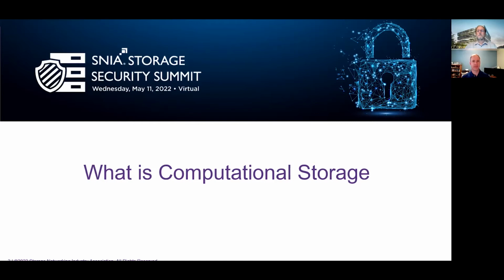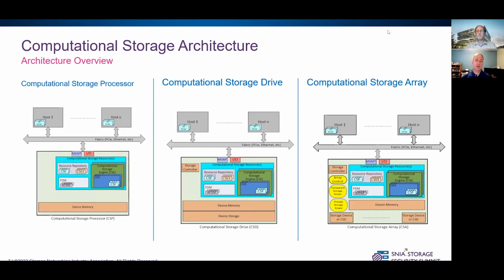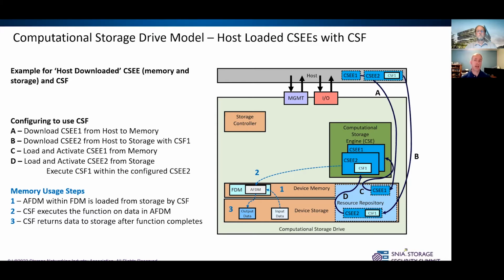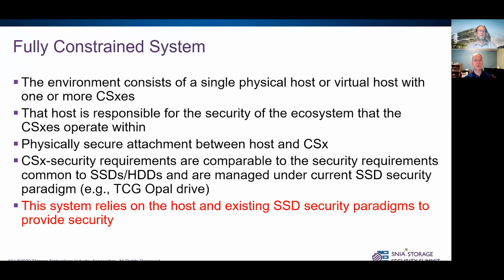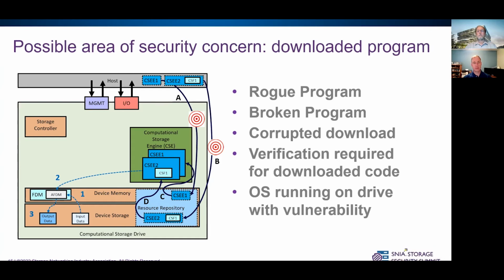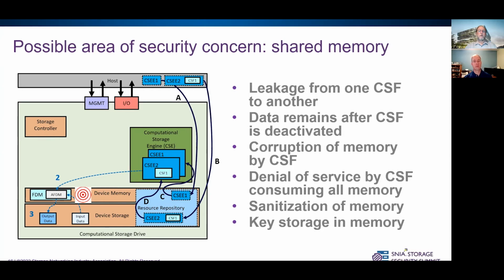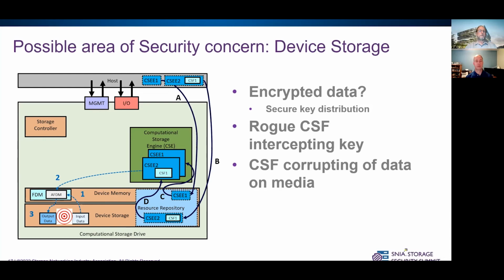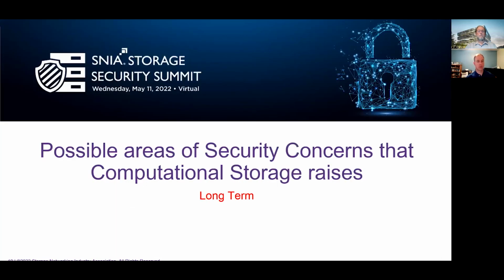SNIA Storage Security Summit 2022: Computational Storage: Security call to arms and opportunities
Come learn about Computational Storage and hear the security risks that may exist as designers implement computational storage. The SNIA Security experts and Computational Storage experts have worked together to look at the security risks opened up by computational storage and what opportunities Computational Storage provides to offload device security computations.

Imagine offloading an encryption task to a computational storage device where the device sends ciphertext to the host. The chaining of programs running on the device may create new attack surfaces unknown to the host. Or imagine what security enhancements could be implemented in a computational storage engine. Perhaps the computational storage engine could perform the new Key per IO specifications that have been proposed in the NVMe storage transport specification.

These are a few of the many possible security opportunities and challenges enabled by computational storage.

Presented by Bill Martin, SSD IO Standards, Samsung Semiconductor Inc. &
Jason Molgaard, Co-Chair SNIA Computational Storage TWG